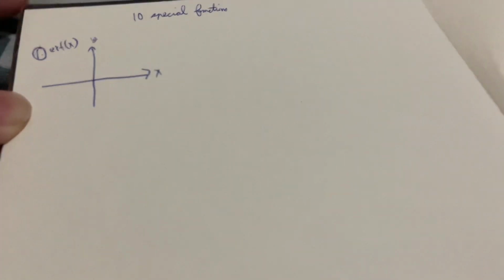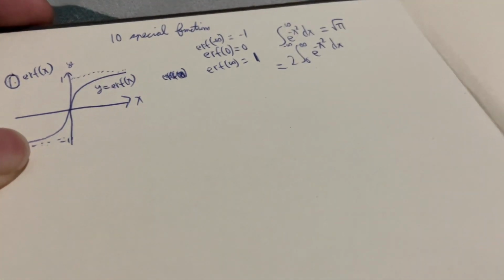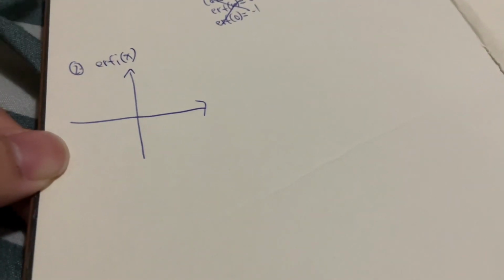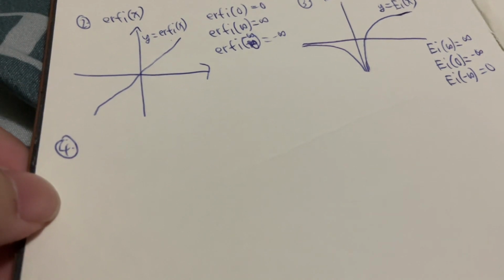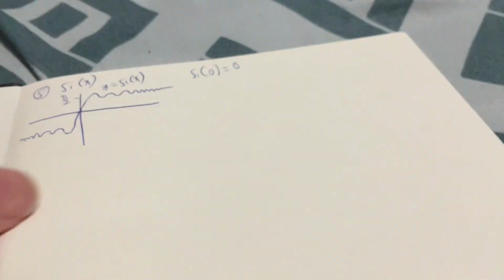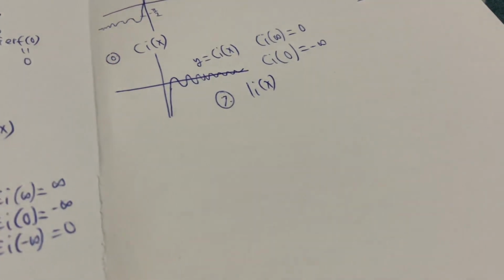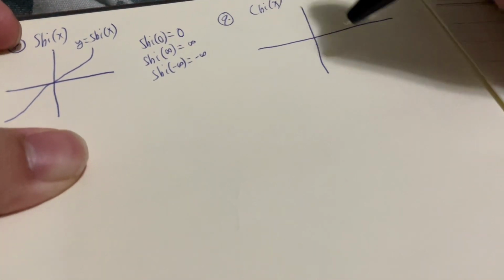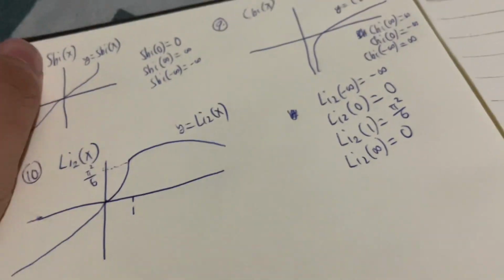10 special functions’graphs